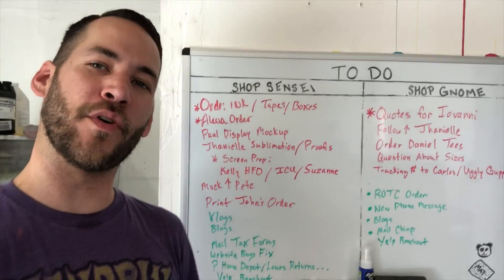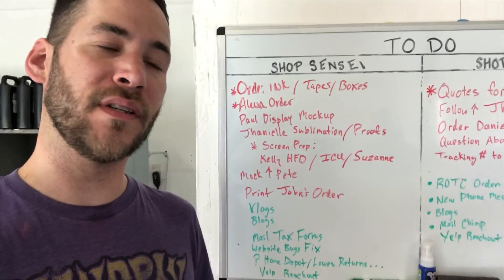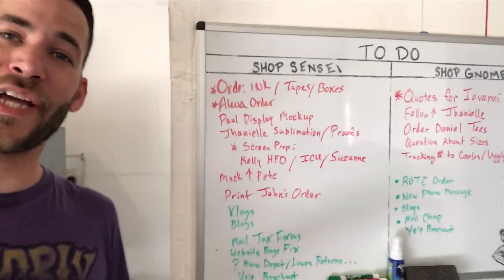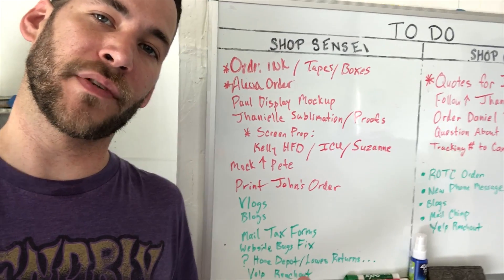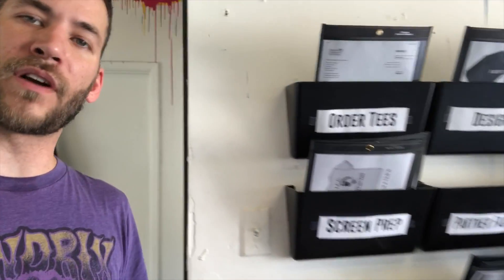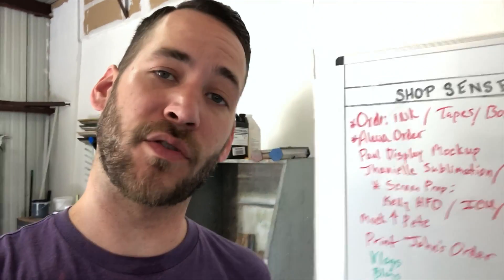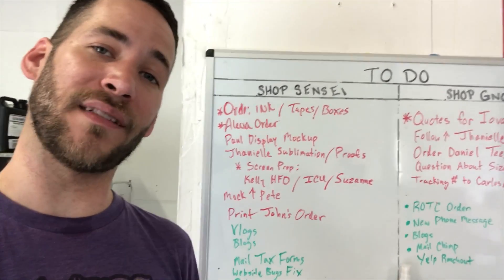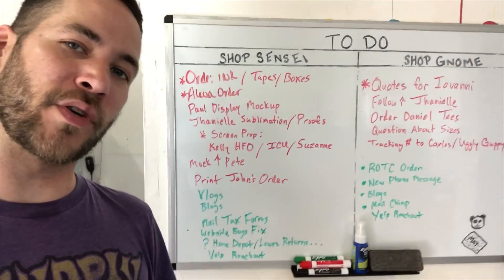The Ultimate Shop Management Software Showdown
How we manage our shop, and software we could use to automate these processes.

Wall Ticket Holders

Dry Erase Board

Dry Erase Markers

Brother Black and White Laser Printer for Orders